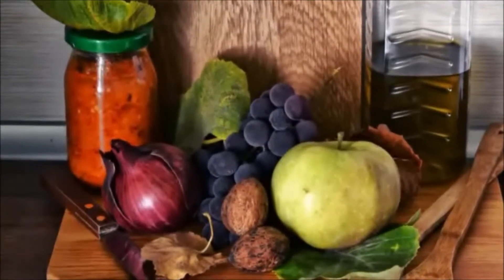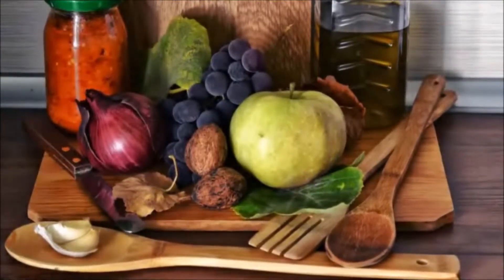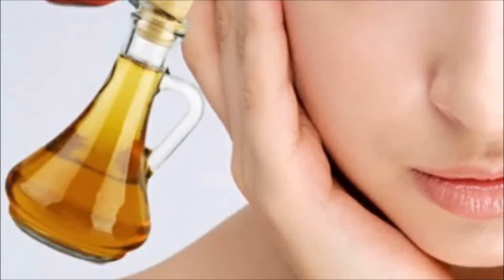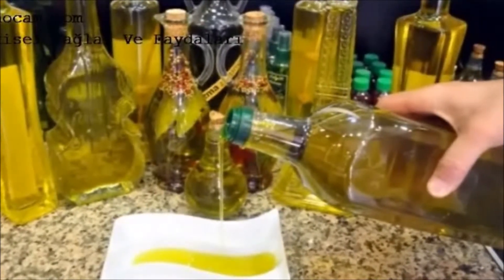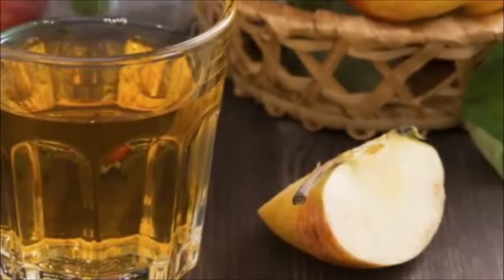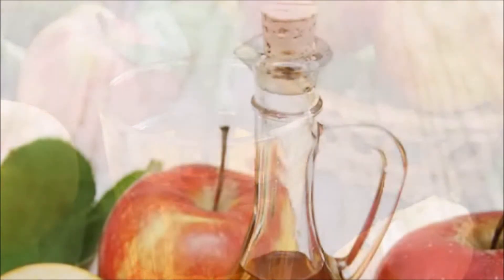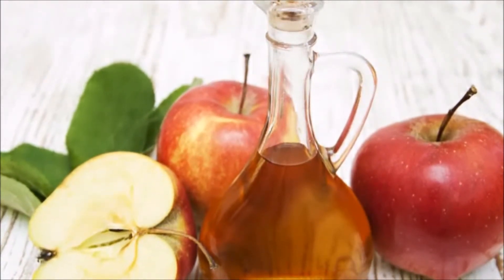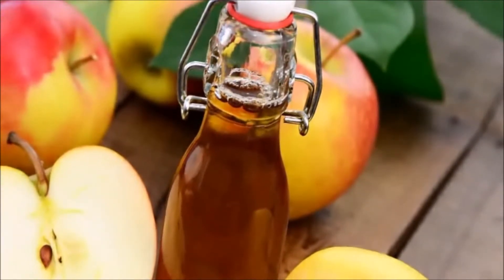Facts and benefits of Bitter Apple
Citrullus colocynthis, with many common names including Bitter apple, colocynth, bitter cucumber, desert gourd, egusi, vine of Sodom, or wild gourd, is a hairy-stemmed perennial desert viny plant of the gourd family (Cucurbitaceae) native to the Mediterranean Basin and Asia and is distributed among the west coast of northern Africa, eastward through the Sahara, Egypt until India and reaches also the north coast of the Mediterranean and the Caspian seas. It grows also in southern European countries as in Spain and on the islands of the Grecian archipelago. On the island of Cyprus it is cultivated on a small scale; it has been an income source since the 14th century and is still exported today. It resembles a common watermelon vine but bears small, hard fruits with a bitter pulp. It originally bore the scientific name Colocynthis citrullus, but is now classified as Citrullus colocynthis.
Plant Description

Bitter Apple is an annual or perennial herbaceous desert vine plant with tendrils that can extend up to 3 meters. The plant is found growing in tropical deserts, wet forests as well as cool temperate moist regions. The plant requires sandy loam soils to thrive well. They can also grow proficiently on sub-desert soils as well as along sea coasts. Soil should be well drained. The Bitter Apple plant has a large fleshy, perennial root that sends out long and slender, angular, tough, rough vine-like stems. The stems are normally spread on the ground and have a tendency to climb over herbs and shrubs by their axillary branching tendrils.